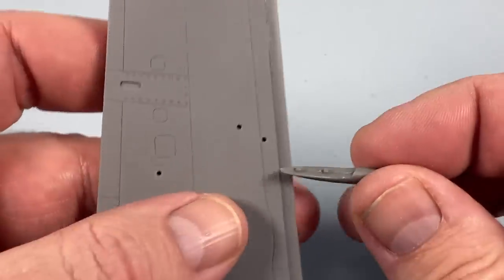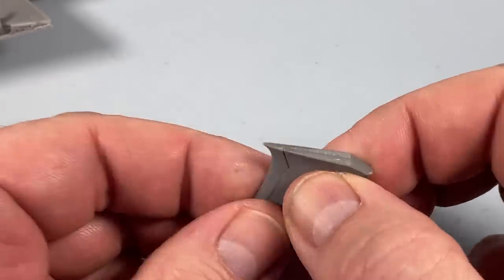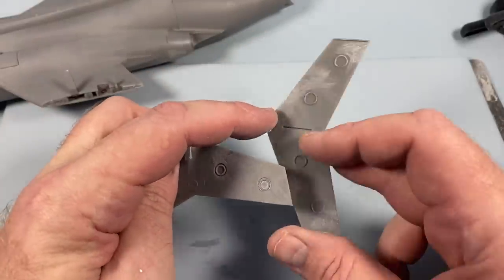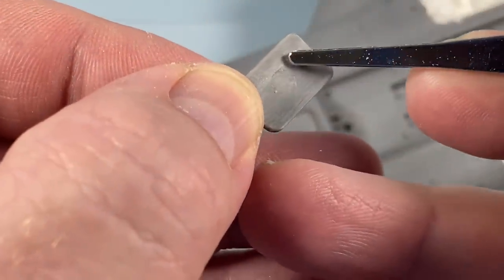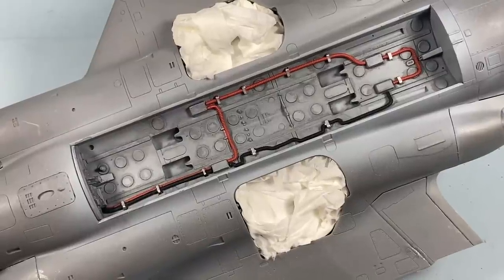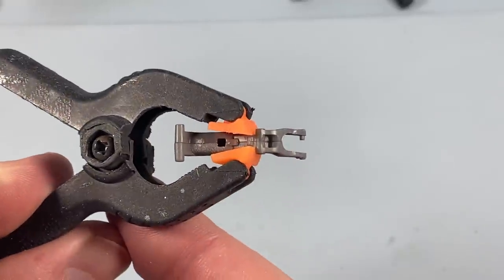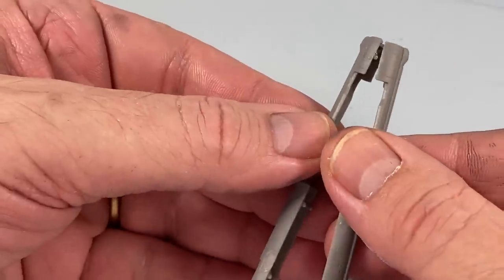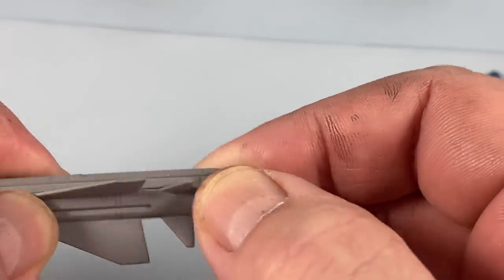BUCCANEER Airfix 2022 brand new tooling 1/48 scale - build day three - fuselage and paint - HD1080p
This video is day one of my build of the BRAND NEW 2022 tooling of the mighty Buccaneer in 1/48th scale from Airfix. Here I'm finishing the fuselage, wings and tail, starting the paint job and doing a few other bits.